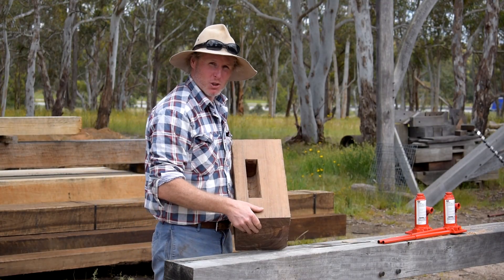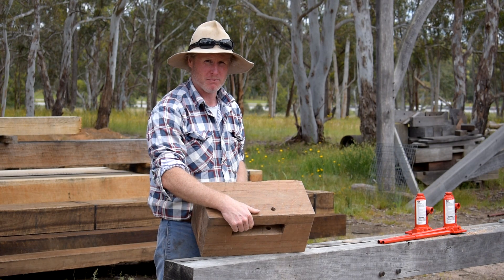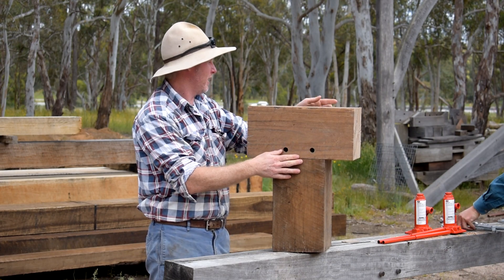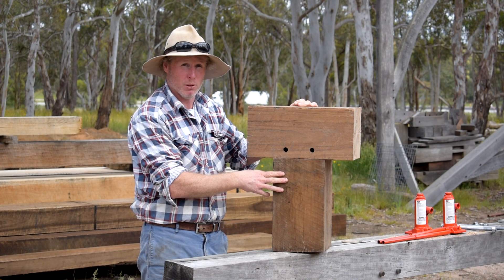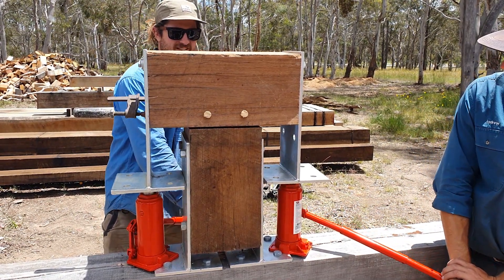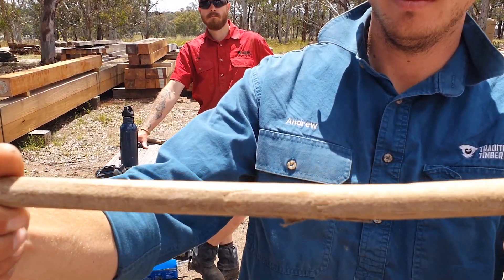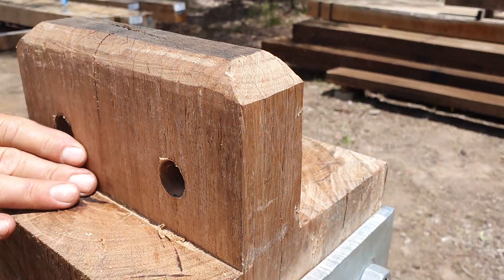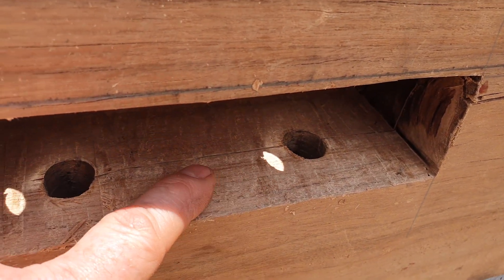Joint Busting Experiment Part 1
This video is the first of two experiments looking at the strength of a Traditional Timber Frames joint in Australian hardwood.